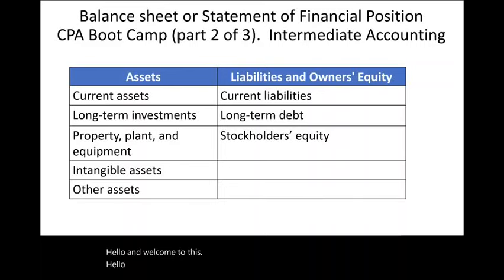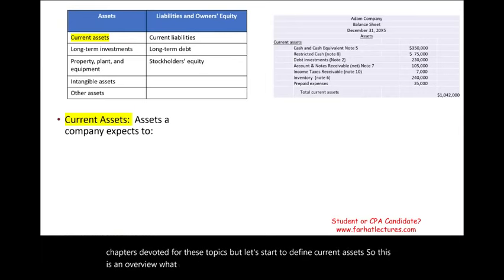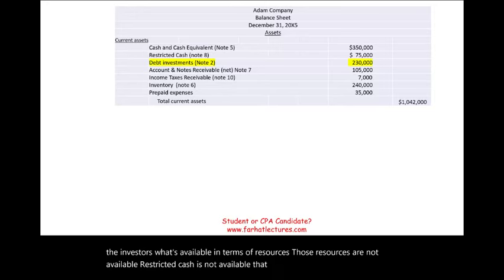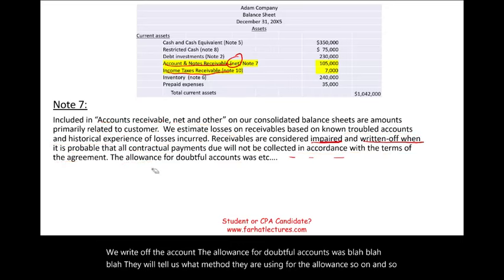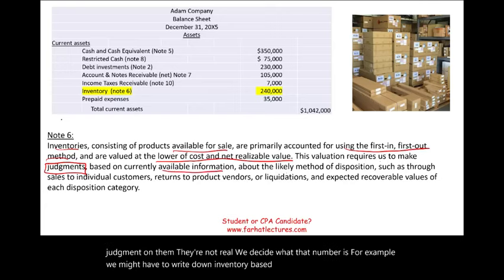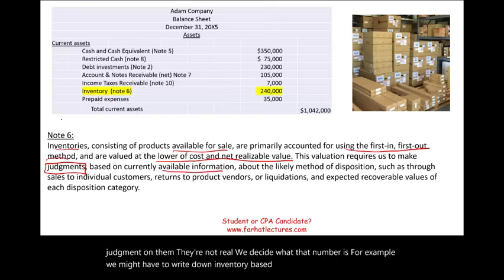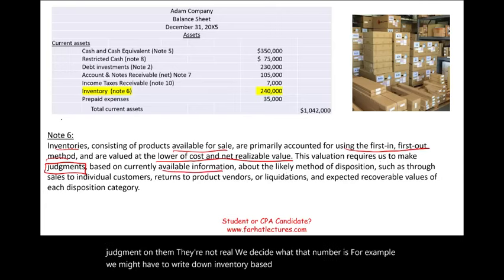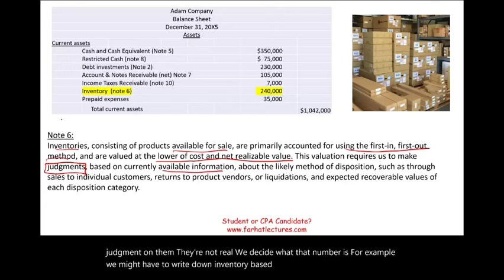Classified Balance Sheet. Intermediate Accounting CPA Exam (part 2 of 3)